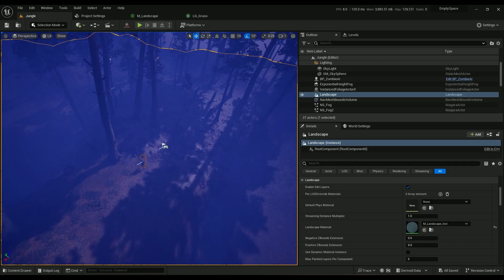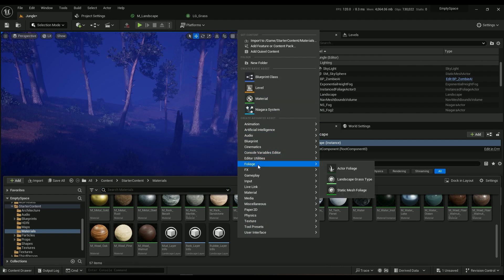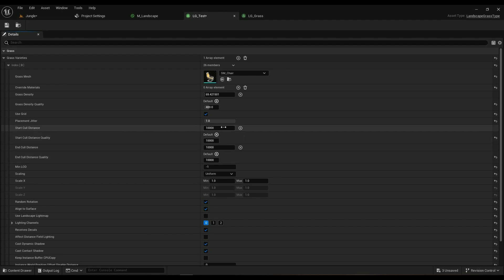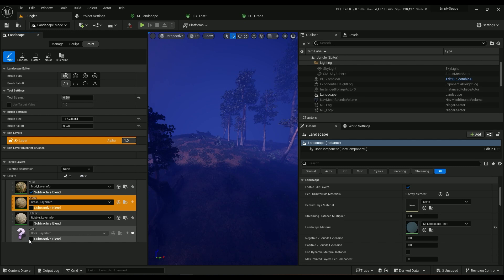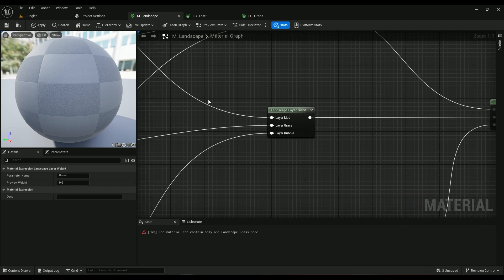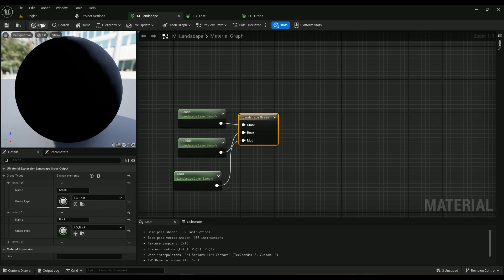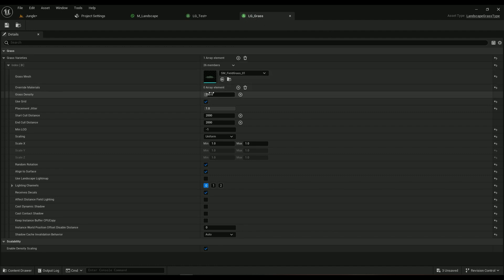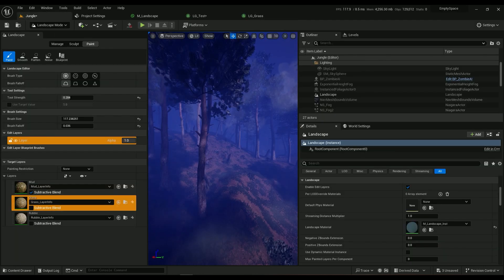Generate landscape grass easily in UE5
You can easily generate grass static meshes on landscape using this technique, I hope this helps.
00:00 - Intro
00:40 - Create landscape grass type
02:27 - Material setup
04:05 - lots of chairs :D
05:00 - Outro